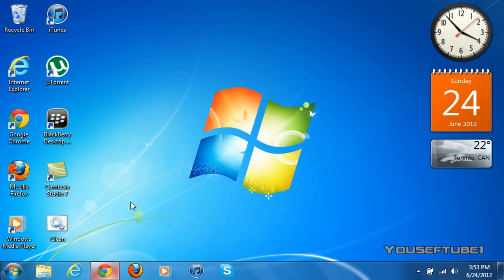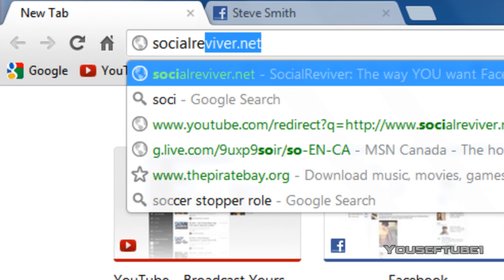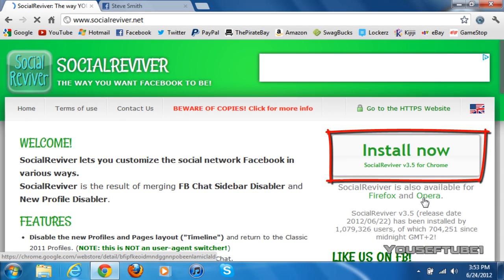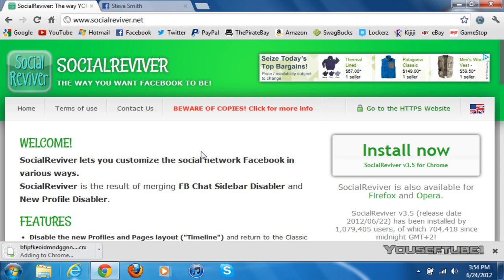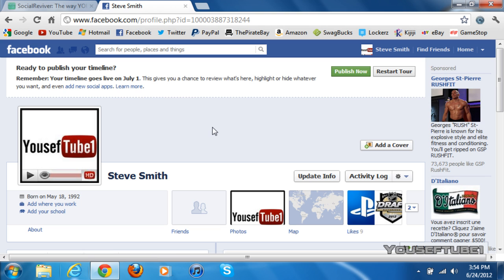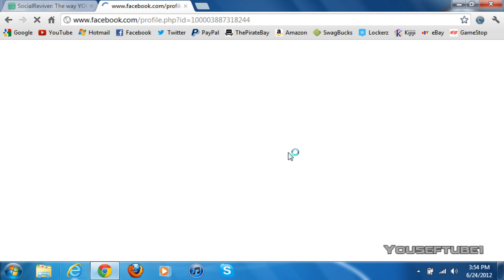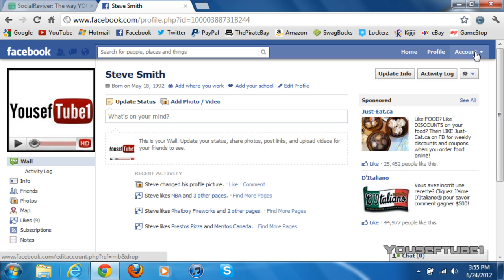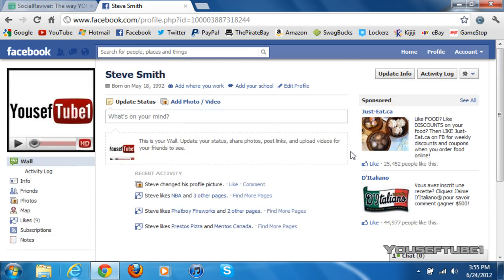How to Disable Timeline on Facebook Pages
Hey everyone in this tutorial I will show you How to Disable Timeline on your Facebook Profile Pages. This is very simple and easy. Just follow this step by step tutorial and it disables the New Profiles and returns it to the Old Normal Profiles. Just go to the website which will be linked under this and add the extension to your browser. Only browsers this supports for now is Google Chrome, Firefox, and Opera.

-Youseftube1